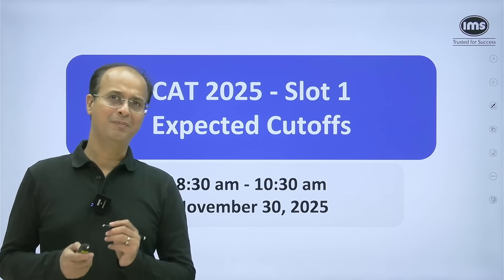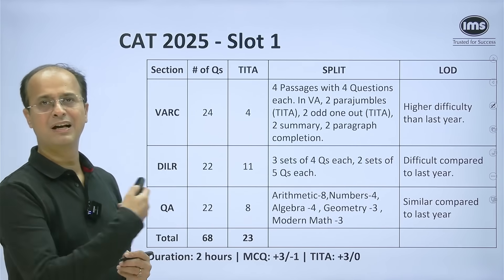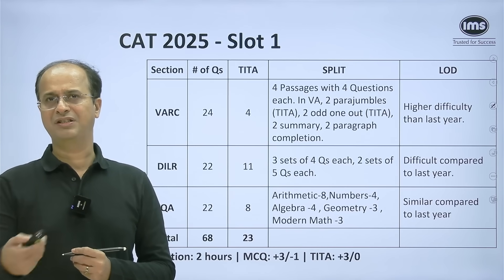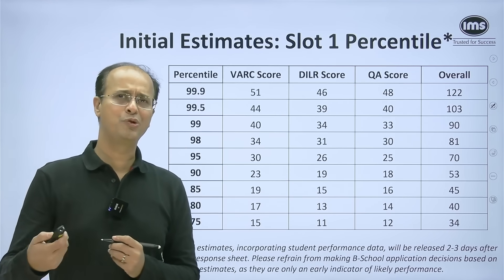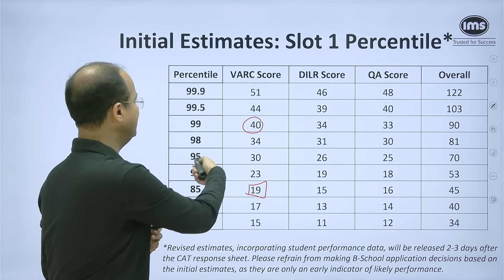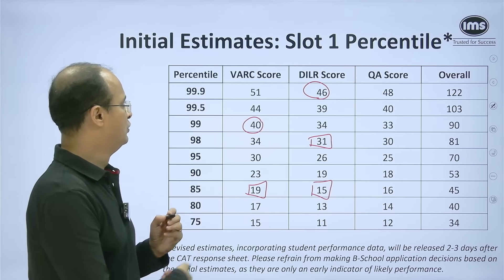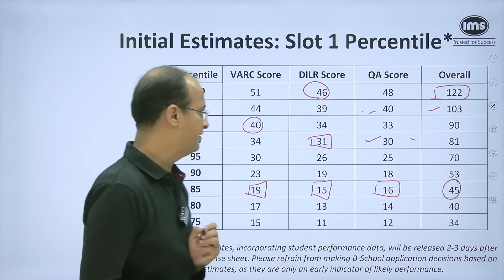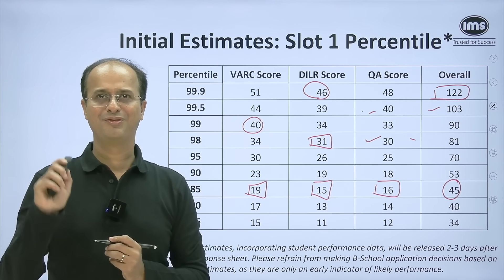CAT 2025 Slot 1 Expected Cut-Off | Score Vs Percentile | Section-wise Cut-off | Hemang Panchmatia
CAT 2025 Slot 1 Expected Cut-Off | Score Vs Percentile | Section-wise Cut-off👇👇
Get a quick breakdown of the expected percentile vs score cut-offs for CAT 2025 Slot 1 based on mentor analysis and student feedback from across India. In this video, we decode the section-wise difficulty changes, key surprises, and how these shifts impact your VARC, DILR & QA cut-offs.

Whether you're taking Slot 2 or Slot 3, this video gives you clarity on what to expect, how to adjust your strategy, and where to stay cautious, especially in DILR.